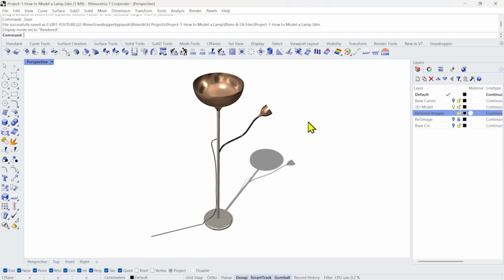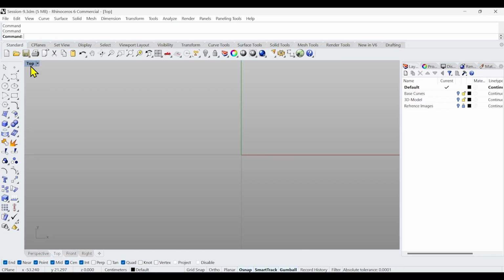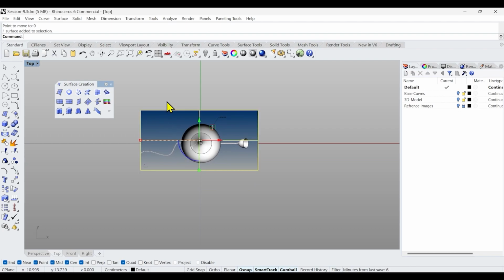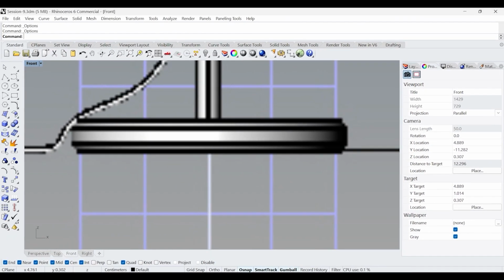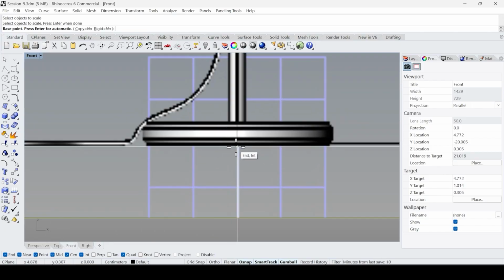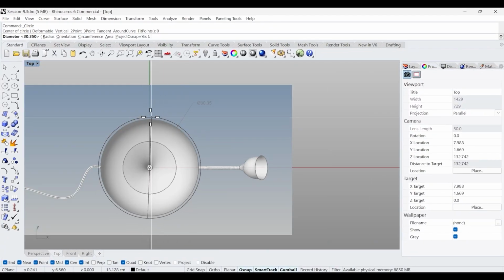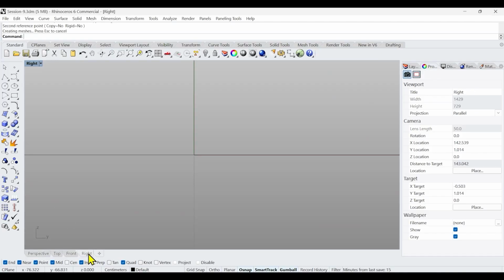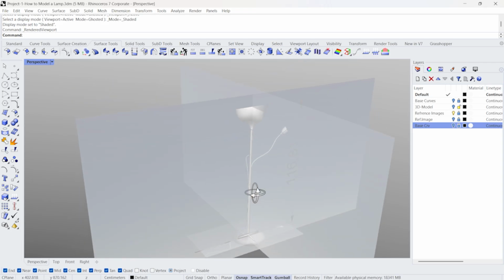How to Model a Lamp in Rhino 3D - Part 1: Importing & Scaling Reference Images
Excellent choice. Strategy 1 is incredibly strong for building a long-term, evergreen search presence on YouTube. When people encounter a problem in Rhino, they search exactly like that.

Here are the ready-to-paste descriptions and tag blocks for all four parts. I have structured the descriptions to keep viewers binge-watching your playlist by clearly linking to the previous and next episodes.

Part 1: Importing & Scaling Reference Images
Title:

Description:
Welcome to Part 1 of our complete DIY product design project! In this step-by-step series, we are taking a blank canvas and building a highly detailed 3D lamp from scratch in Rhino 3D.

In this first episode, we focus on the crucial foundational step: setting up the workspace. You will learn how to properly import 2D reference images into your Rhino viewports, align them perfectly, and scale them to real-world dimensions so your 3D model is perfectly accurate before we even start drawing.